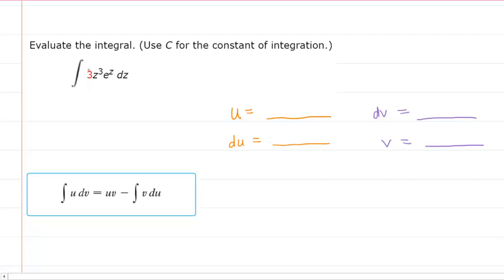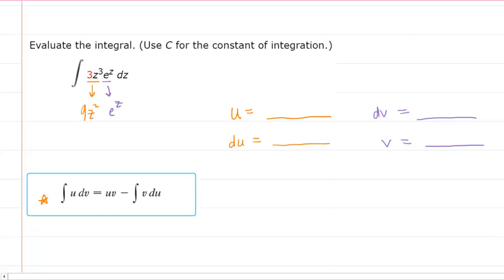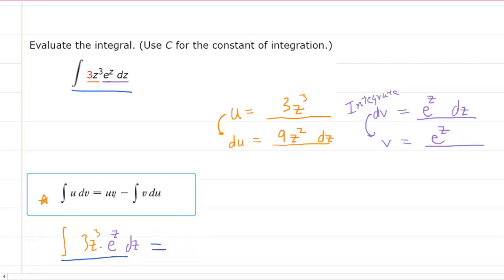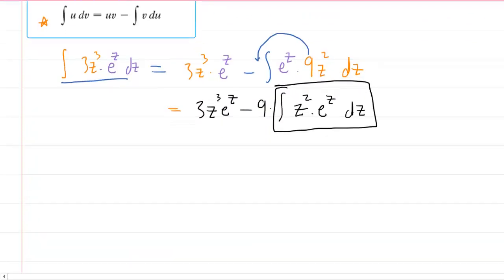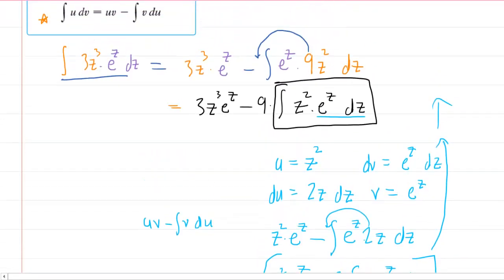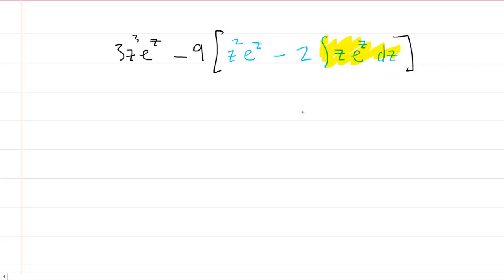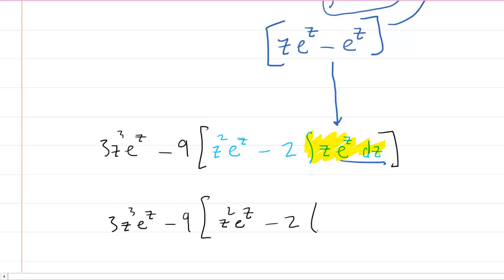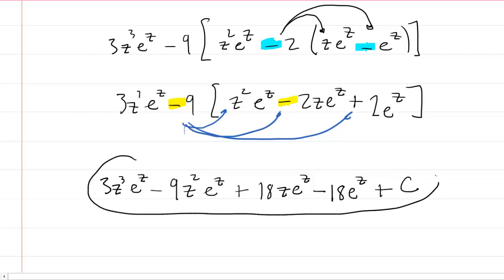Evaluate the integral. (Use C for the constant of integration.)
3z^38e^z dz